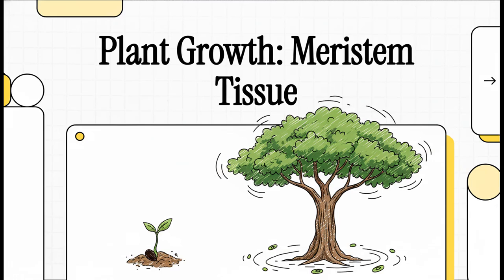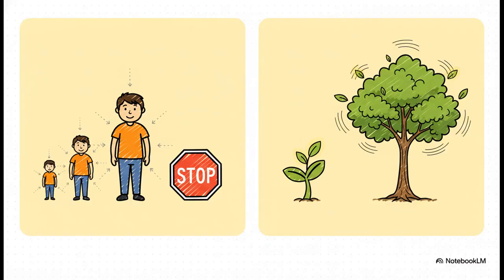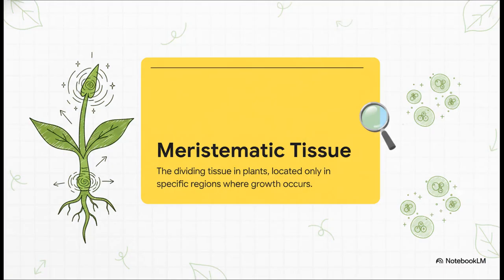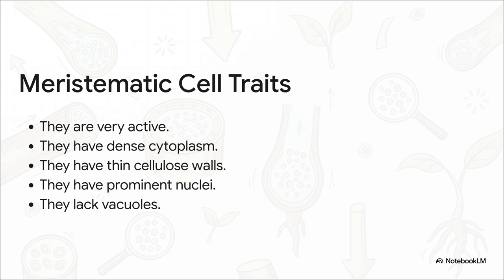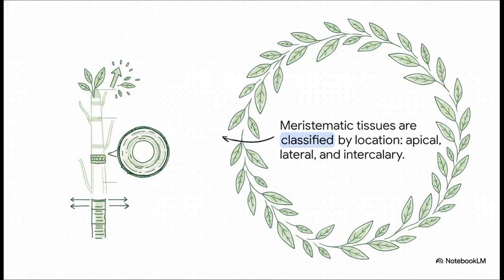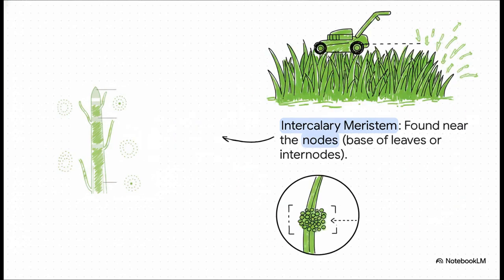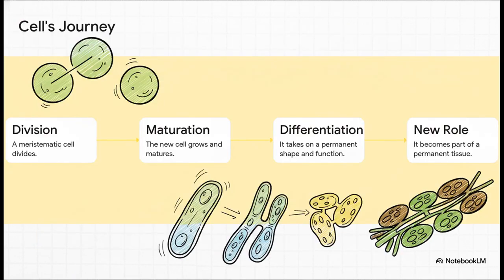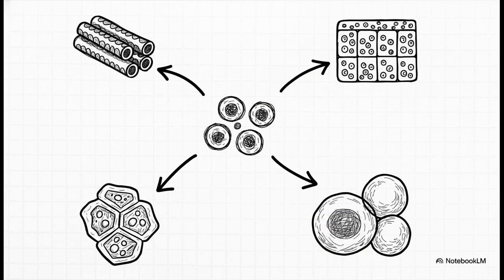Class - IX - Biology - Tissues - 3. Meristematic Tissue